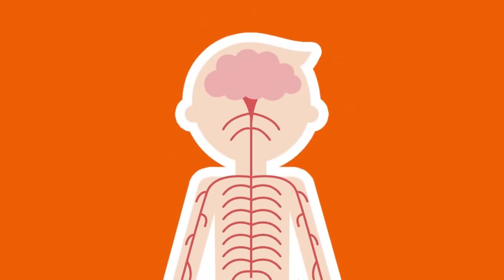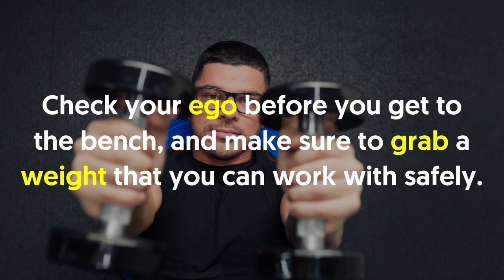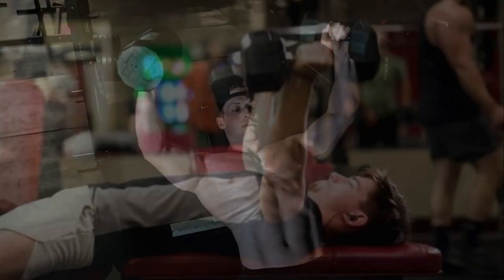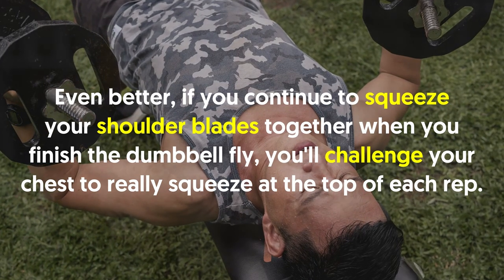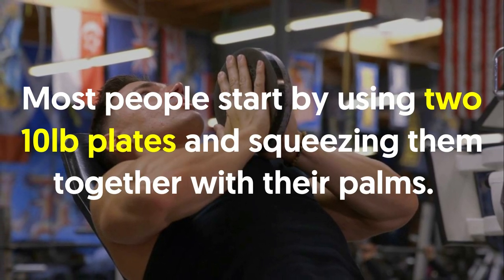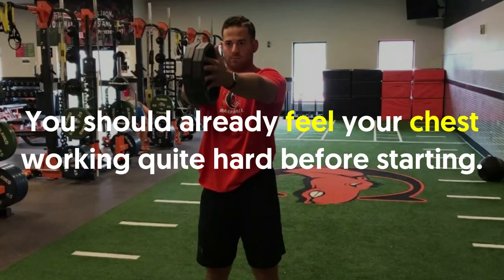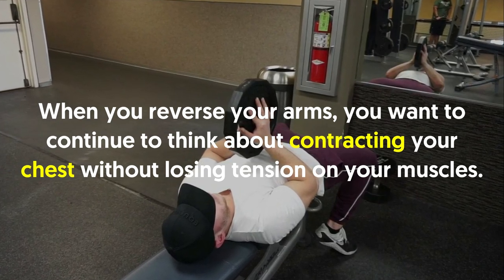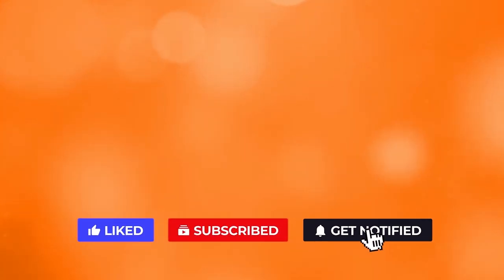Building a Wider Frame For Skinny Guys in 3 Easy Steps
Are you a skinny guy Having a hard time with adding size to your chest? Or have you labeled yourself as a hard gainer?

You might be hitting every chest exercise in your program as hard as you can, but you may not be getting enough muscle fiber activation to spark a lot of growth.

🕒 Timestamps:

Intro - 0:00
1. Dumbbell chest fly - 0:37
2. Plate press - 4:00
3. Dumbbell chest press - 6:43

In a nutshell:

1. Dumbbell Chest Fly

The dumbbell chest fly is an exercise that allows you to home in on squeezing the pecs.

It can help to kickstart muscle growth rather than centering the brute strength that so often becomes the main objective of the bench press.

Using an implement like dumbbells allows you to work through a wide range of motion.

But you do need to work to control each rep to make sure that you don't put yourself in danger of injury.

Check your ego before you get to the bench, and make sure to grab a weight that you can work with safely.

2. Plate Press

The plate pinch press is a chest accessory movement that is used in muscle-building training phases.

Rather than lifting a lot of weight, the goal of the plate pinch press is to feel a deep chest burn, specifically with your inner pec muscles.

This will aid in building around a full-looking chest.

3. Dumbbell Chest Press

It should go without saying that you will probably have to use lighter weight when doing the dumbbell chest press as the third movement of this tri-set.

So don’t get discouraged if you have to drop down 20lbs lighter than normal.